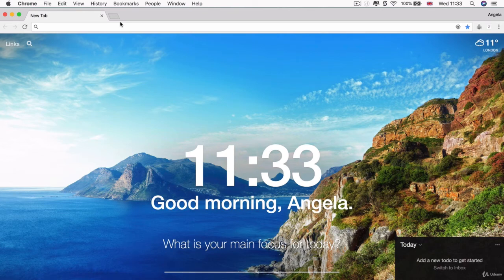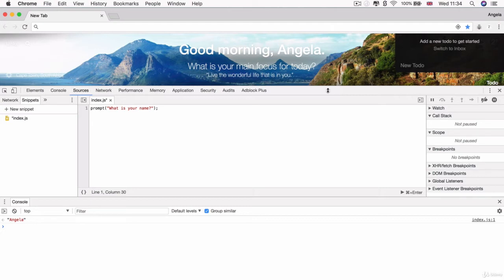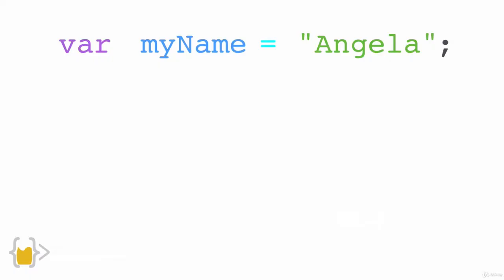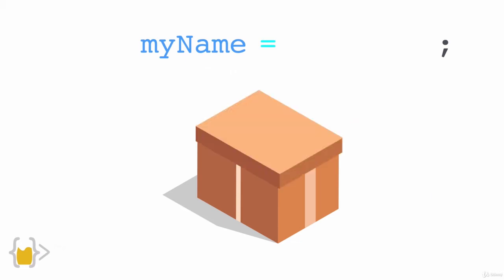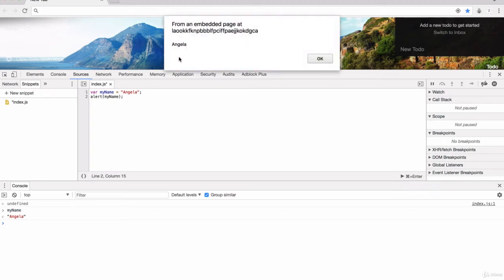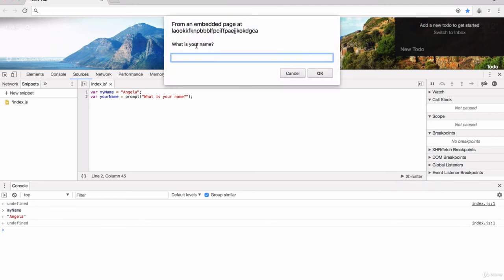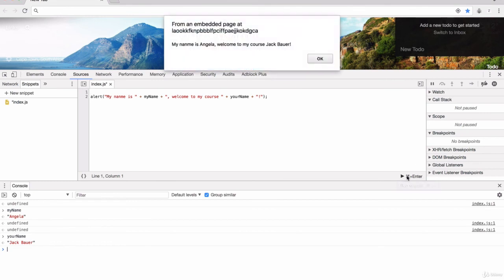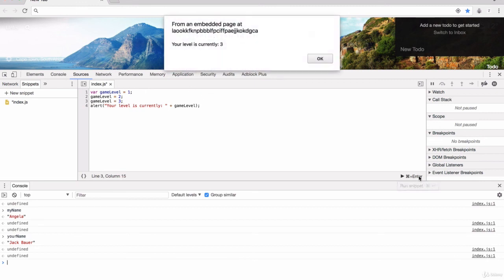61 Javascript Variables